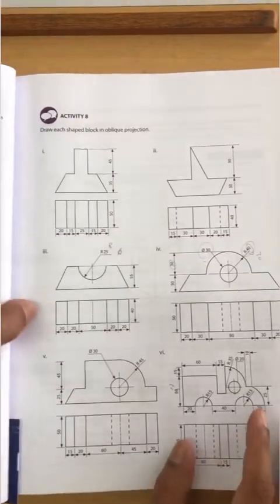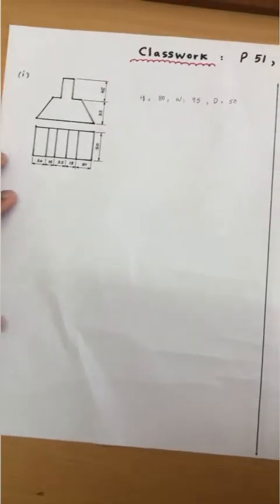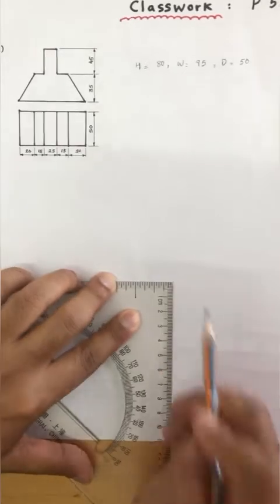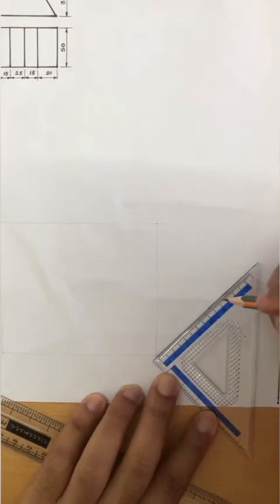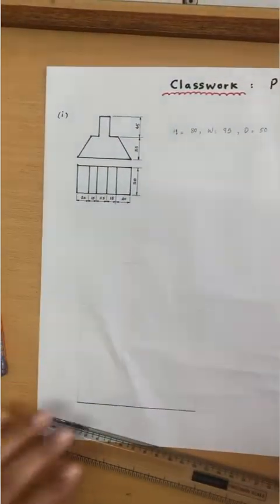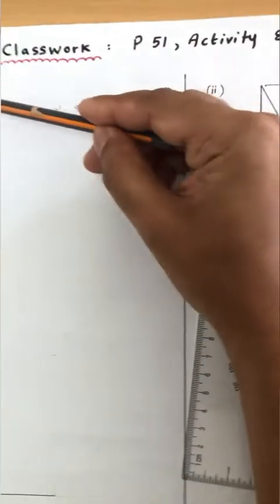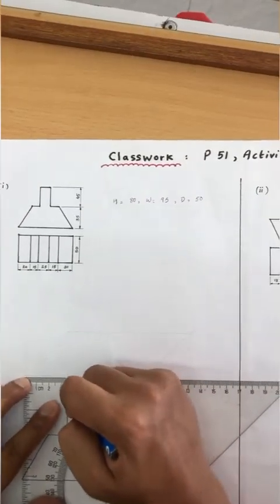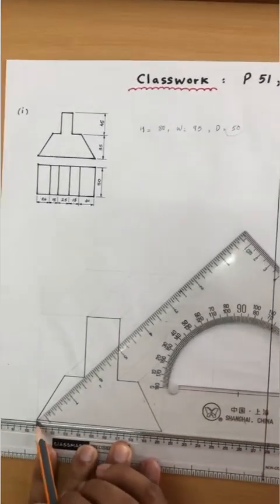Oblique Projection _Grade 9_Classwork _1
Classwork _ 1